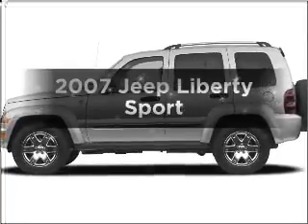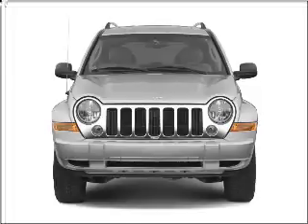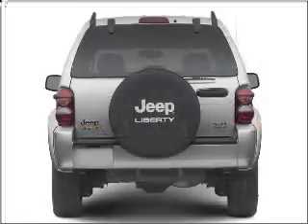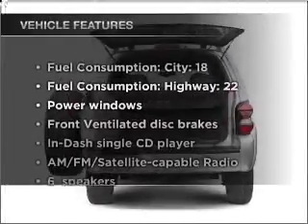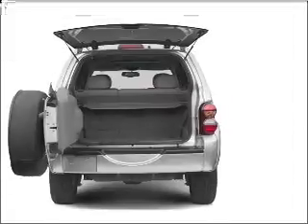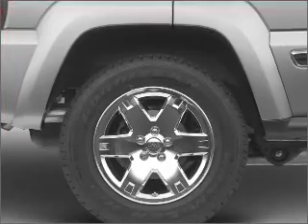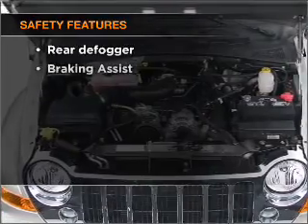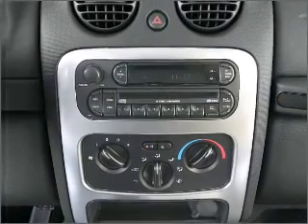2007 Jeep Liberty - Burnsville MN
Year: 2007
Make: Jeep
Model: Liberty
Trim: Sport
Engine: 3.7 liter 6 cylinder 12 valve
Transmission:
Color: Red
Mileage: 67500
Address:
1408 W Hwy 13